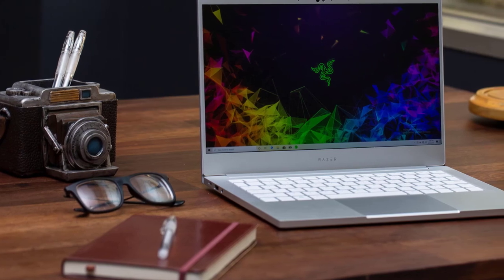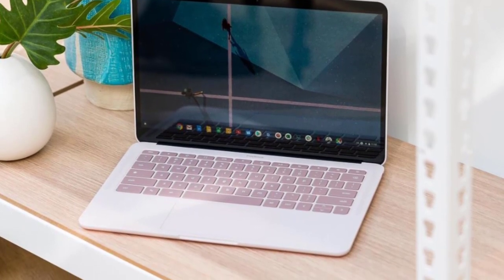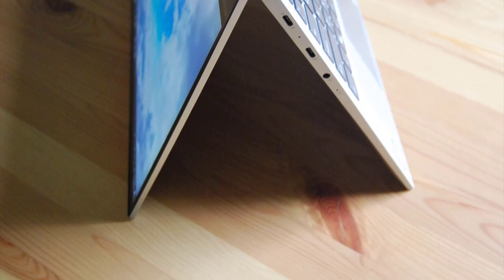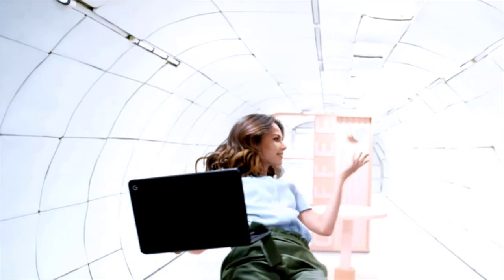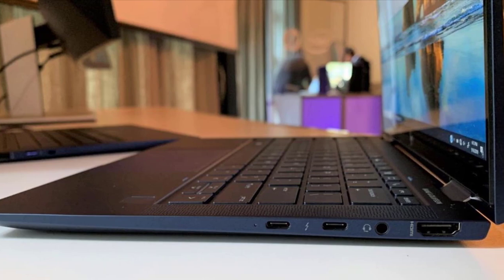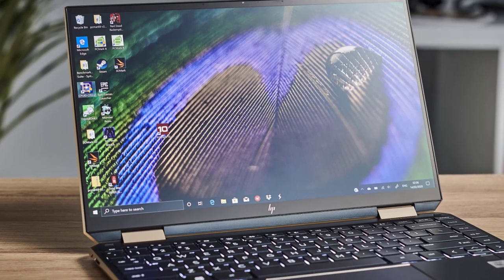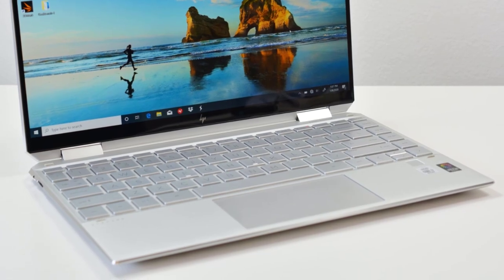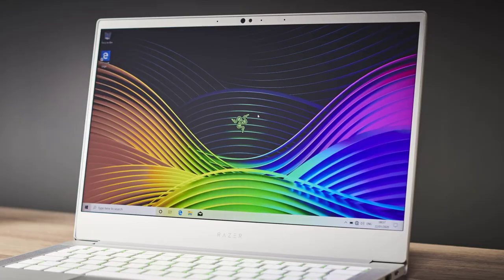Best Ultrabooks in 2023 - Best thin and light laptops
✨ Best Ultrabooks we reviewed in our roundup:
5. Lenovo Yoga 730
4. Google Pixel Book Go
3. HP Elite Dragonfly
2. HP Spectre x360 13
1. Razer Blade Stealth 13

✨ UK links:
5. Lenovo Yoga 730
4. Google Pixel Book Go
3. HP Elite Dragonfly
2. HP Spectre x360 13
1. Razer Blade Stealth 13

✨ German links:
5. Lenovo Yoga 730
4. Google Pixel Book Go
3. HP Elite Dragonfly
2. HP Spectre x360 13
1. Razer Blade Stealth 13